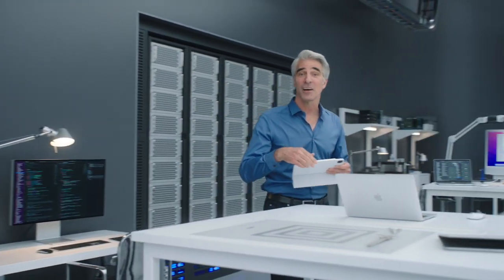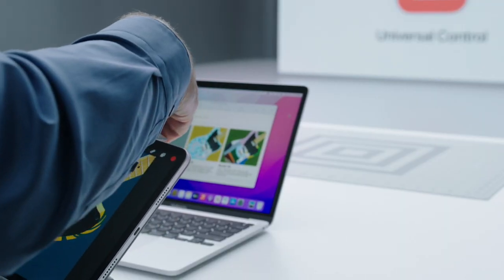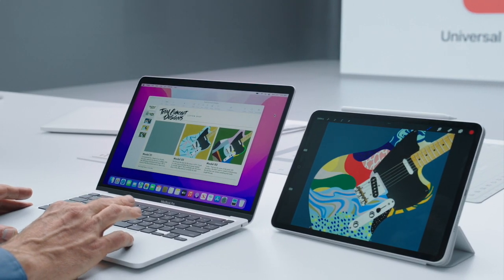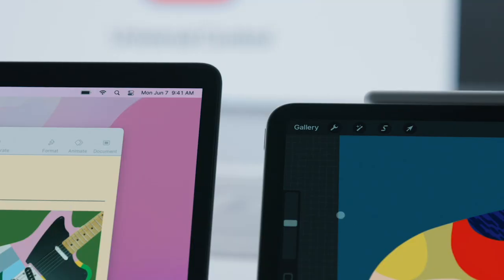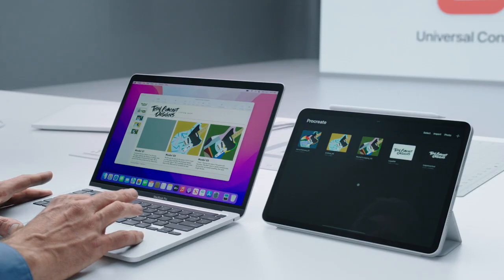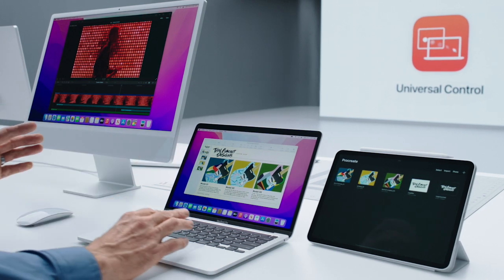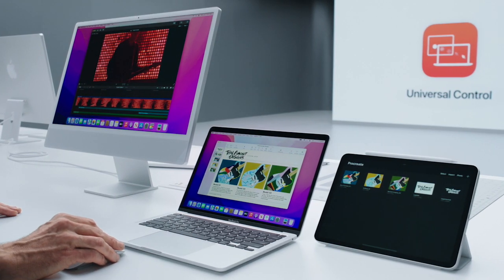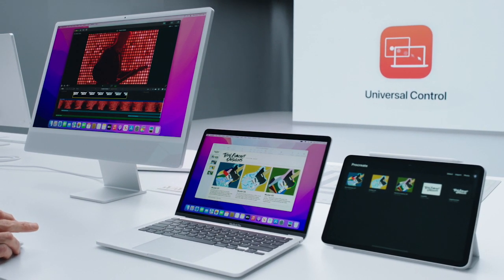Apple Universal Control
Vídeo que muestra en funcionamiento la nueva funcionalidad Universal Control de Apple para macOS Monterey e iPadOS 15. Más info